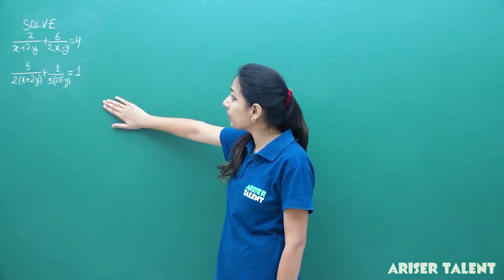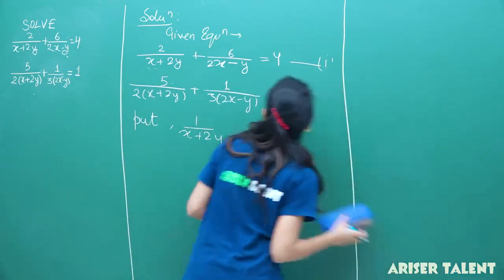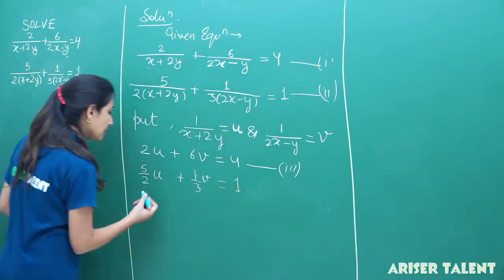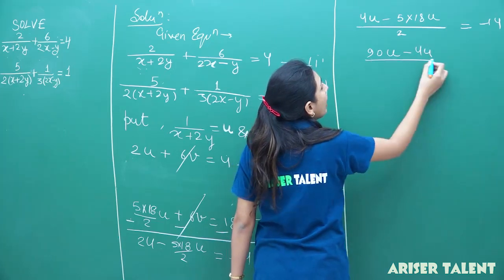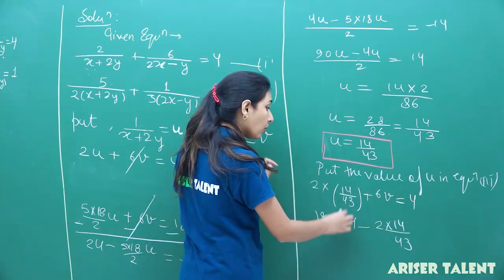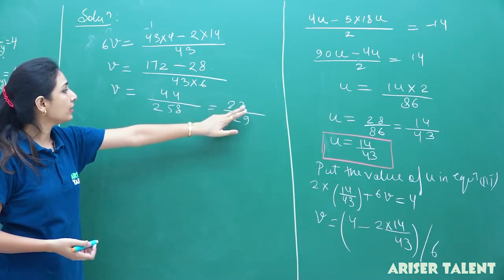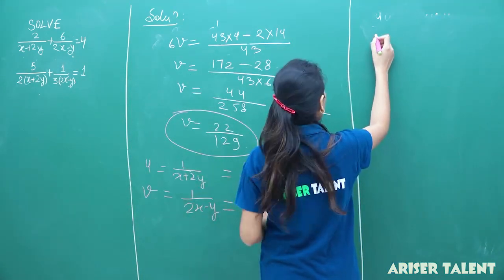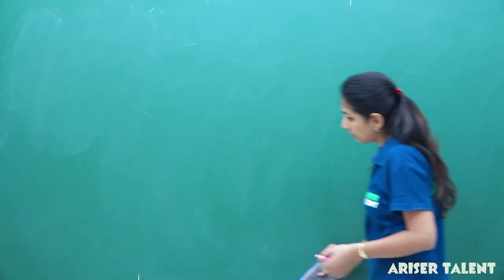Pair of Linear Equation | Numericals on Elimination Method | Class 10 Term 1 | English Medium | AT